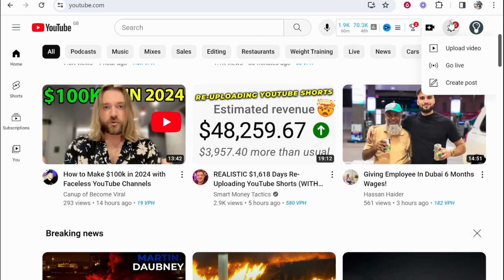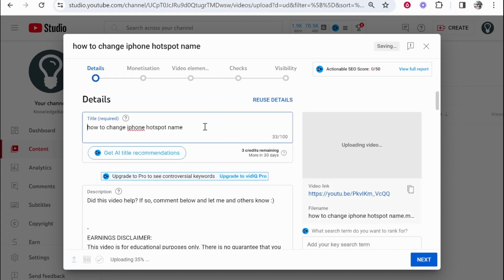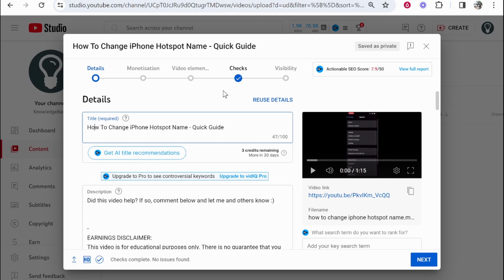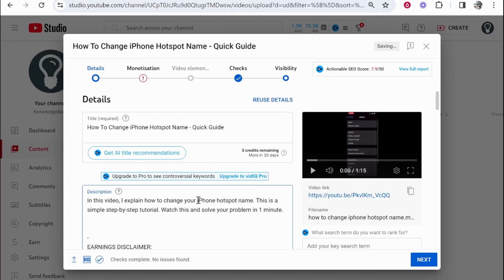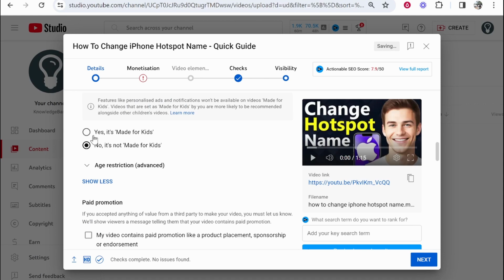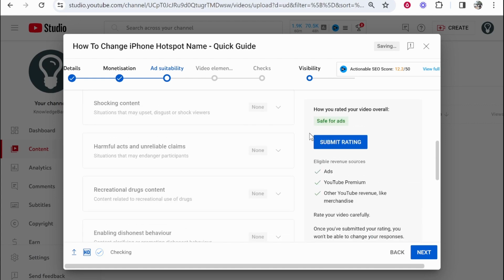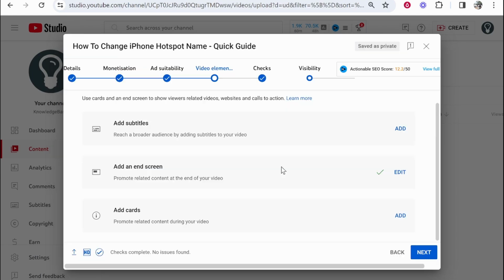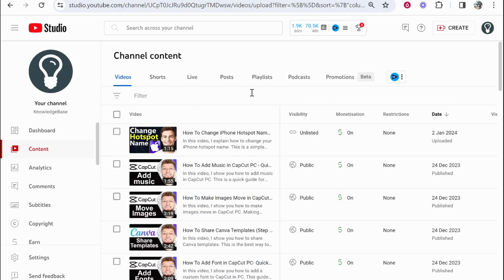How To Upload a Video To YouTube 2024 (Step By Step)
In this video, I show you how to upload a video to YouTube. This is a full guide for those who want to get more views on YouTube by optimizing their title, description, and other YouTube features.